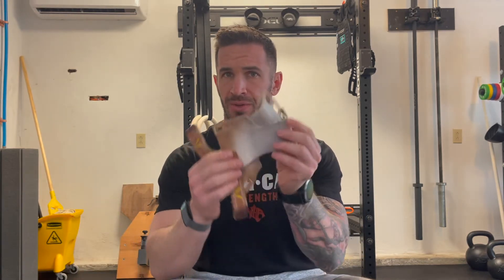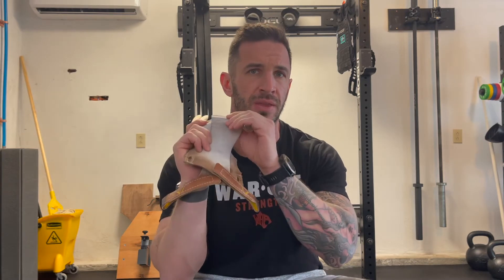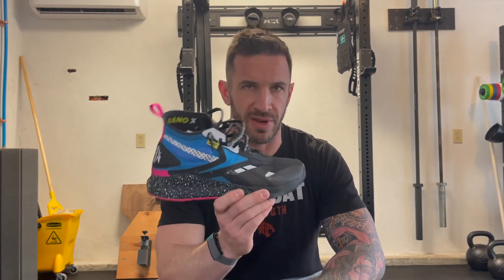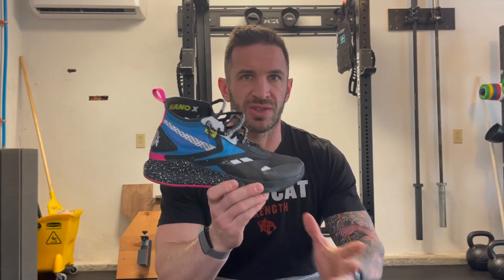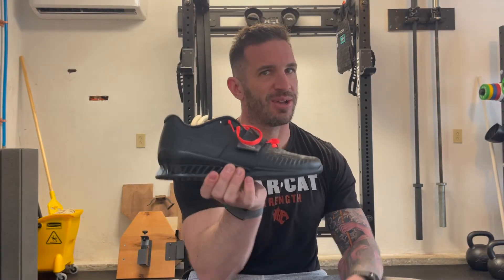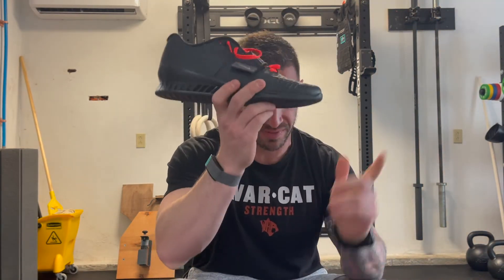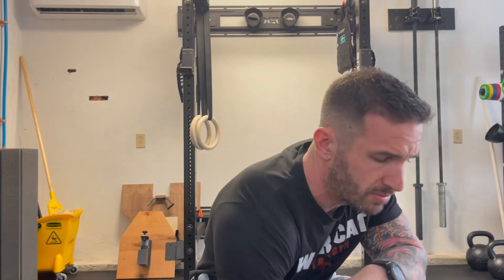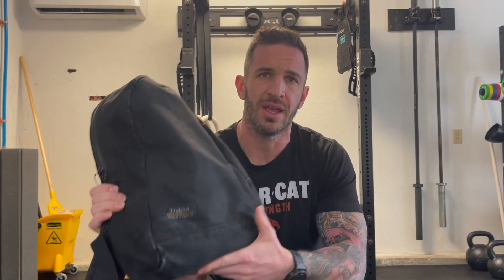Top 10 CrossFit Items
Get fit and have fun with these CrossFit must haves!